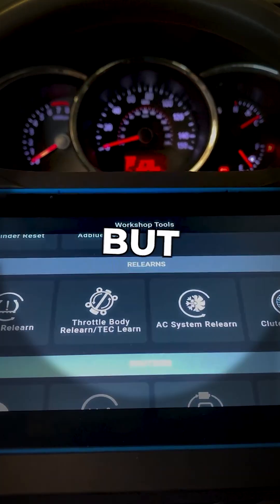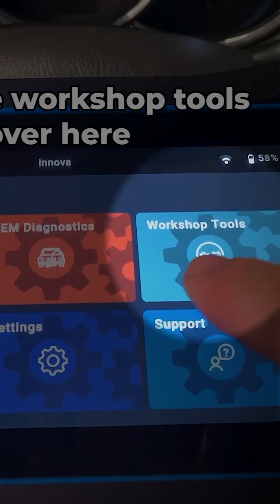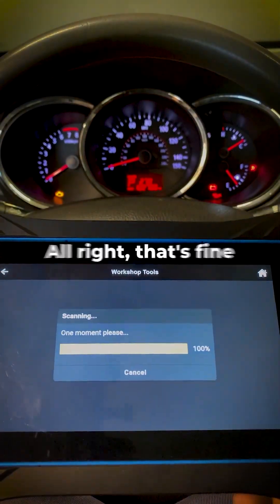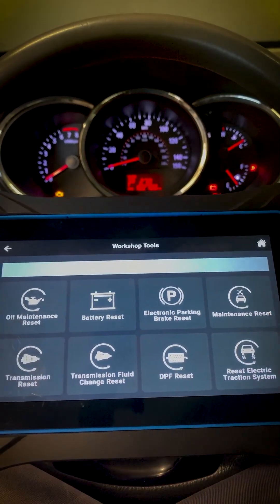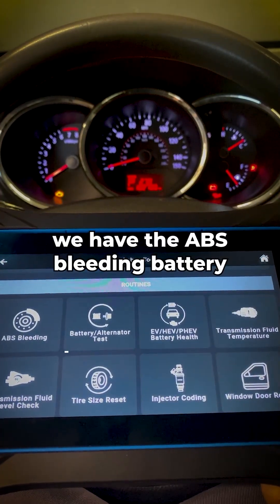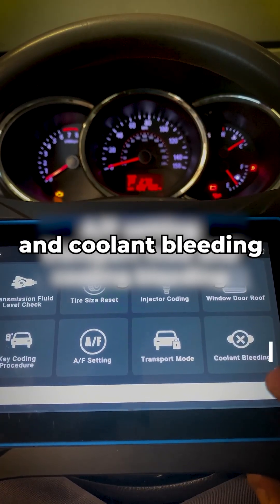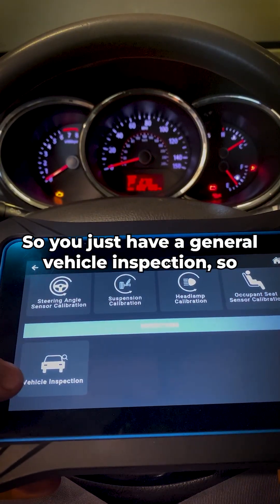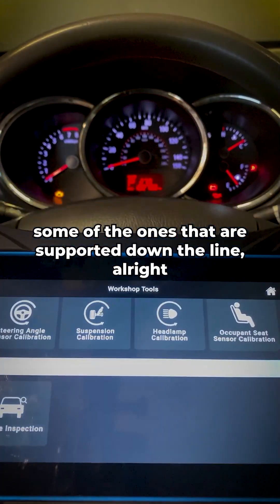The Scanner You'll Need - Let's review INNOVA 7111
► Scan tool in video: INNOVA 7111

In this video, we'll take a look into the Innova 7111 workshop tools and its functions. The Innova 7111 is an advanced OBD2 bidirectional smart scan tool tablet. Whether a professional mechanic or an automotive enthusiast, the Innova 7111 is your ultimate tool for comprehensive diagnostics.

The Innova 7111 combines cutting-edge technology with user-friendly features to simplify your automotive diagnostics. With its intuitive interface and powerful capabilities, this scan tool tablet empowers you to quickly and accurately diagnose and repair vehicle issues.

OBD2, OBD2 scanner, scan tool for car, tablet, unbox, review scanner